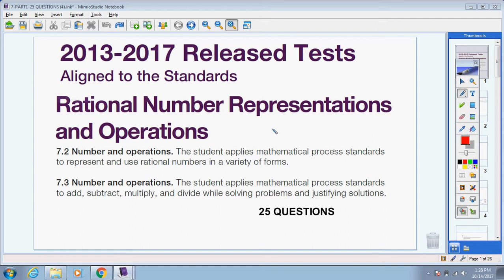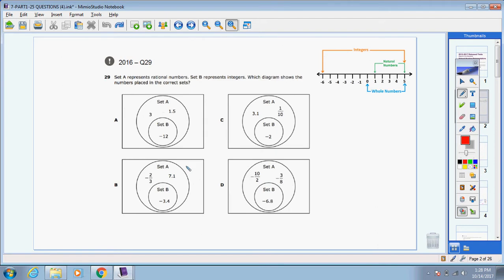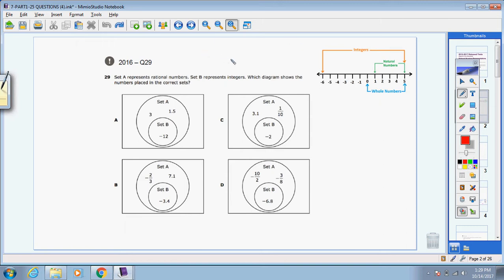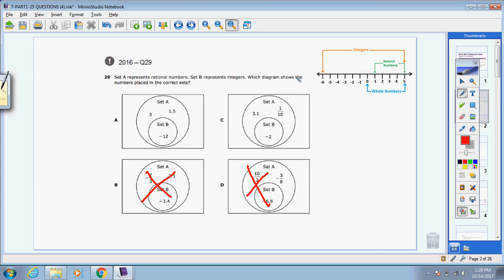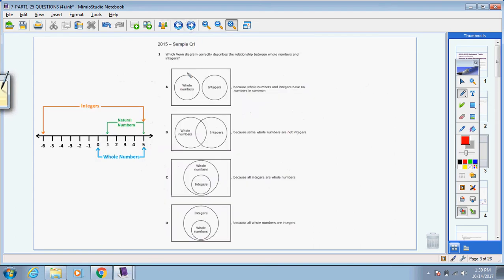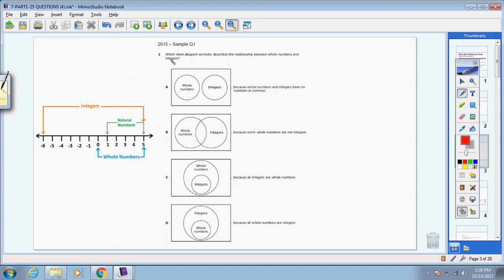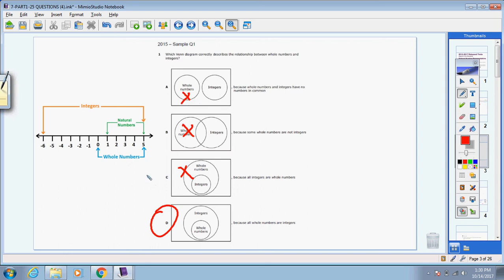2013-2017- STAAR test (7TH Grade)-Rational Number Part 1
TX-7TH  Grade STAAR test questions video solution years between 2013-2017
Rational Numbers